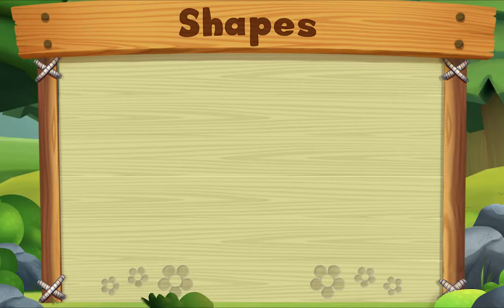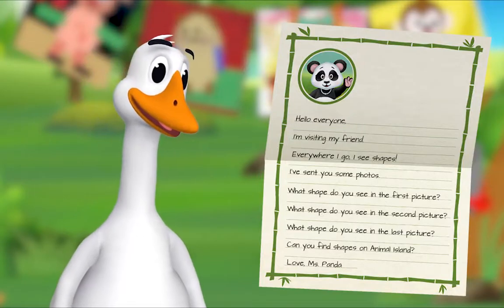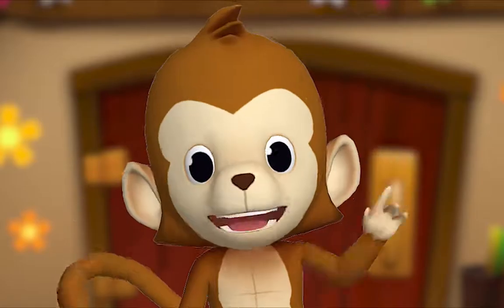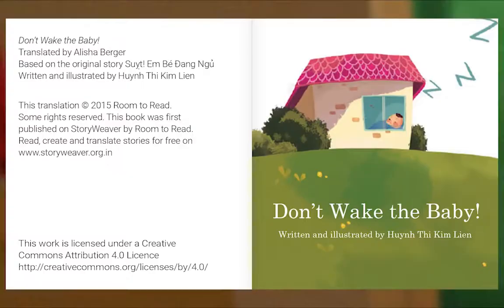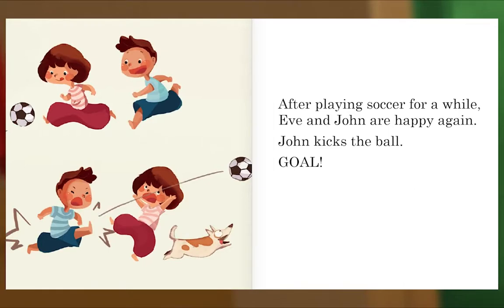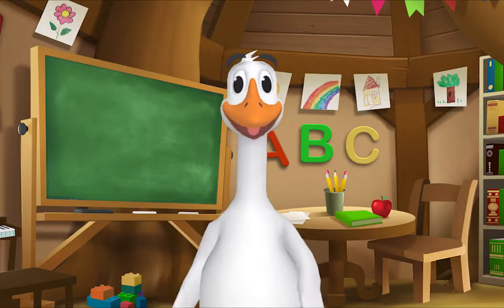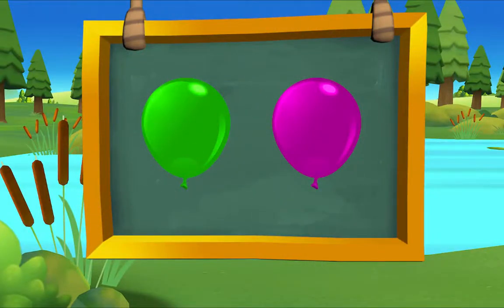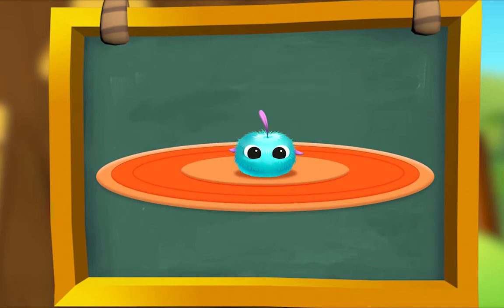Preschool Video Animal Island Learning Adventure (AILA) | Letters, Songs, Story Books